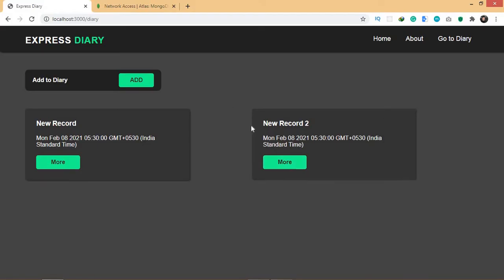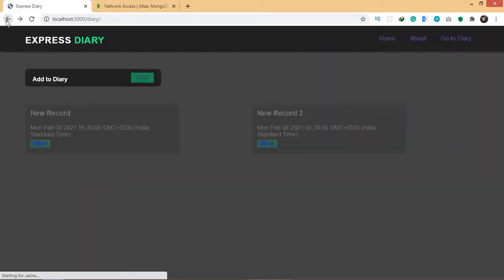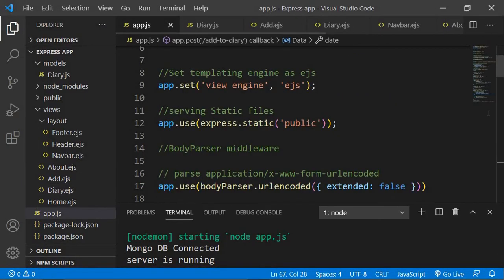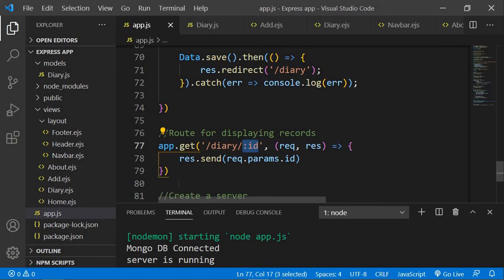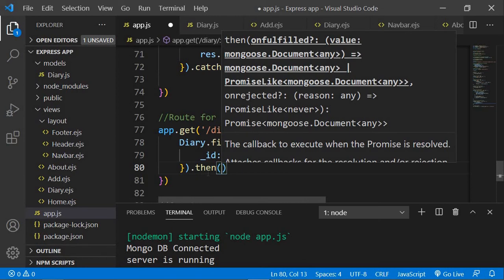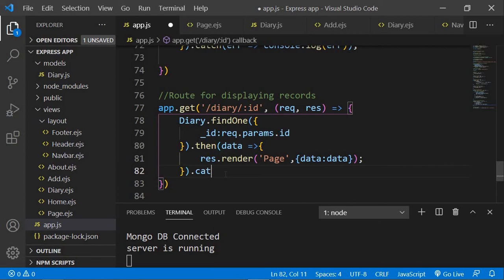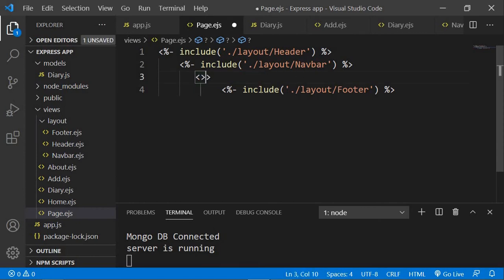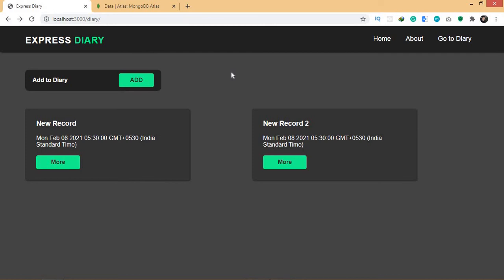Learn Express JS by building a Project (2023) - Part 15 Reading the Data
In this video, we are going to add our data fetched from the frontend form into the database. We are going to Read the Data